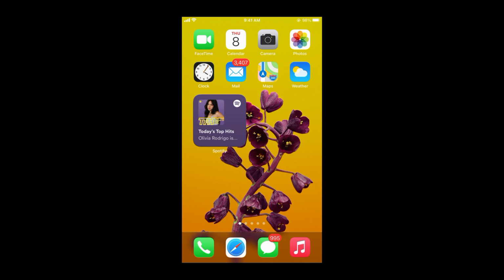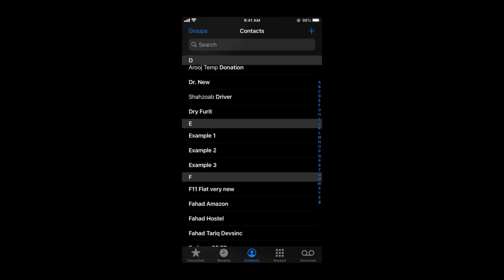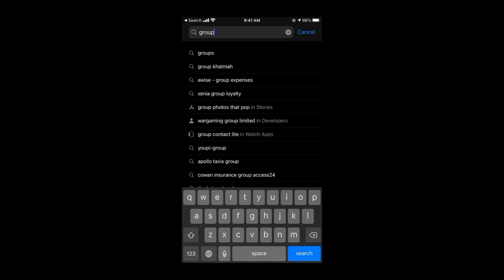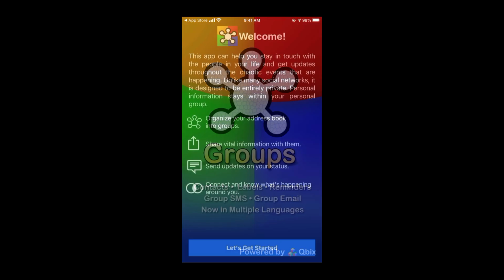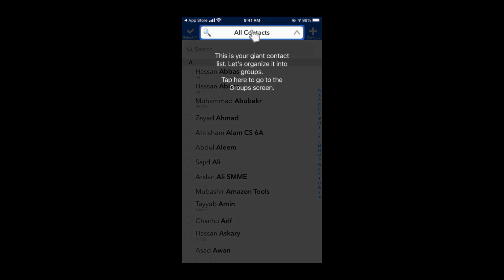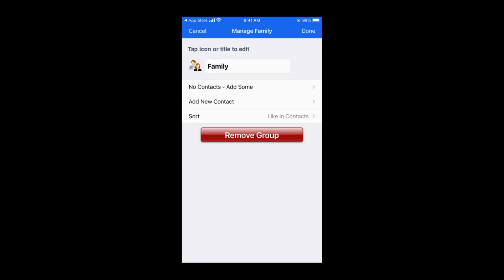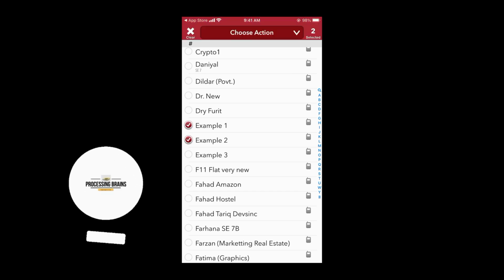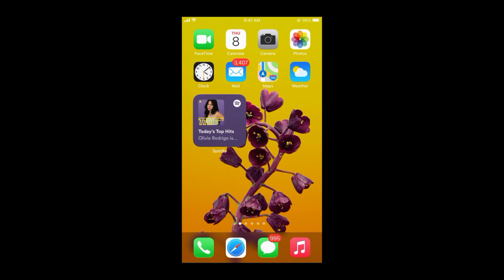How to Delete Multiple Contacts on iPhone (2021)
Learn How to dDelete Multiple Contacts on iPhone. It is simple process to remove your multiple contacts at one time on iPhone devices.

0:00 Intro
0:04 Delete Multiple Contacts on iPhone